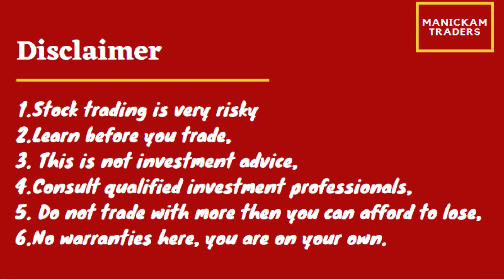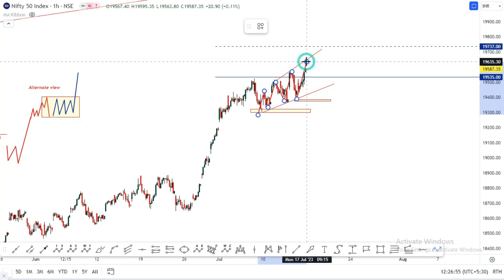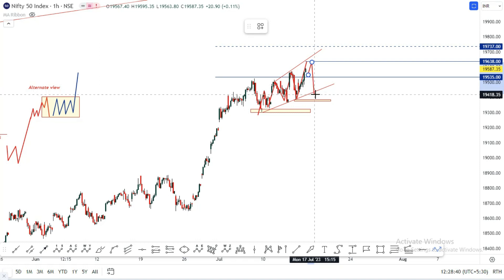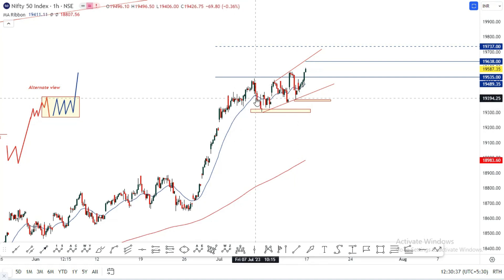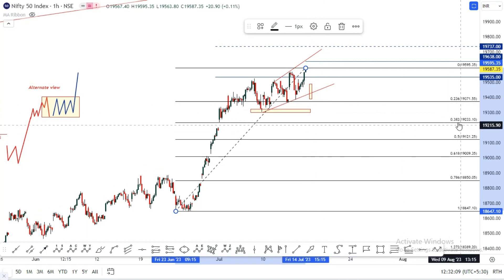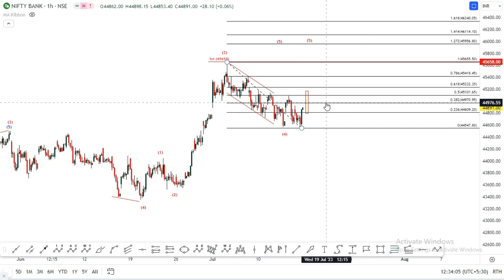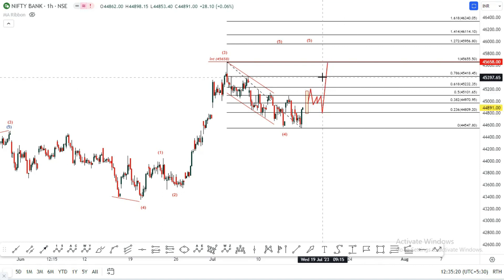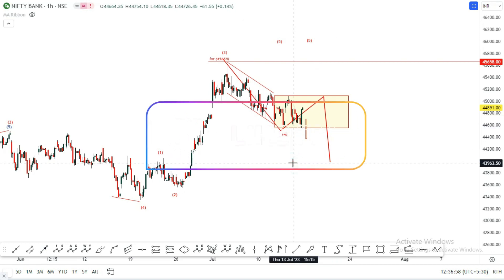Profitable Moves for Nifty BankNifty Levels & Directions on July 3rd week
Manickam Traders,
Hello Everyone,
The above video is a Trade setup for July 3rd week. There we discuss Dow Jones, Nifty, Finnifty & Banknifty, views based on ELLIOTT WAVE analysis. and also talks about sub-waves for overall market view and current market status.